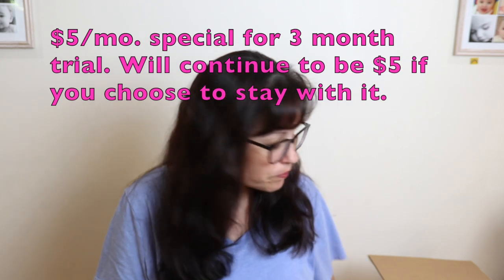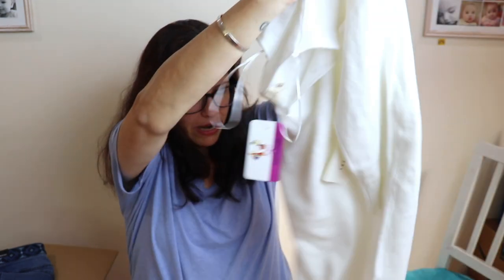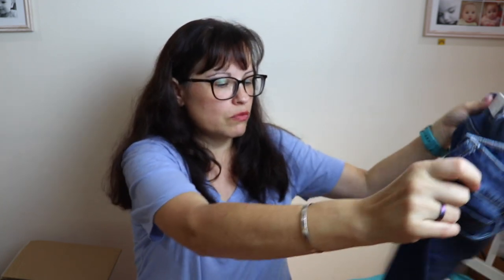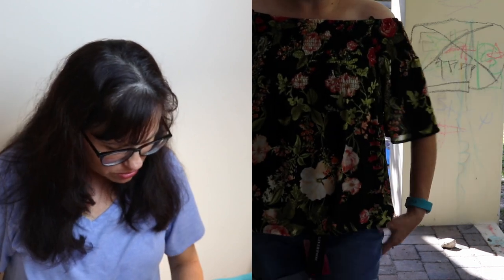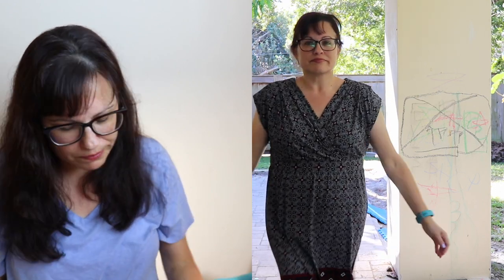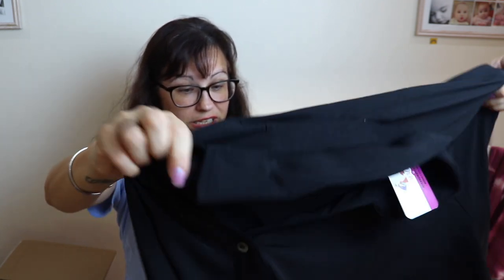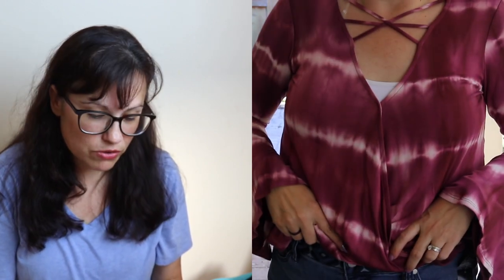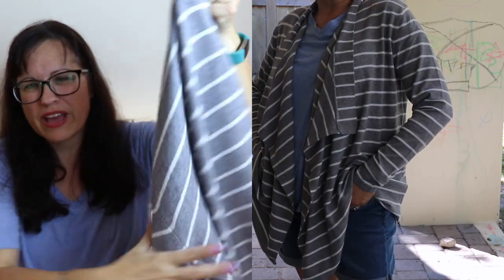Mix And Match Box #1| Unboxing and Try On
This is my very first Mix and Match styling box. They sent me 8 items for a styling fee of $5. The styling fee goes towards anything that you purchase and if you purchase nothing, you loose the $5 styling fee.  I am on a monthly plan which is why I am only paying $5.  If you want to get a box on demand, you pay $25 for the styling fee.

Here is a list of all of the items in my box...
Gilli - Black & Burgundy Dress      $40
Just USA - mid rise medium blue skinnies.   $52
Gilli - black long sleeve button down blouse.   $44
Dreamers - White V-Neck soft sweater.   $39
143 Story - long sleeve tie-dye top.  $38. (kept this item)
Staccato- grey/white striped water fall sweater cardigan.  $39
Liverpool - Vickie short in Claremont light  $58 discounted from $68
Doe & Rae - Floral smocked off shoulder top.  $34